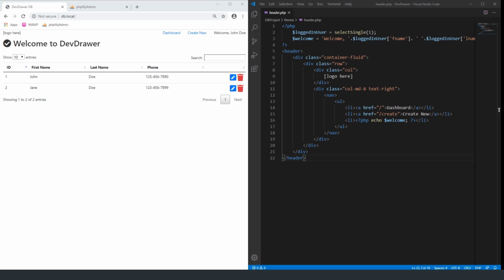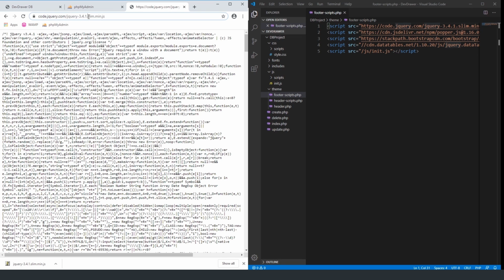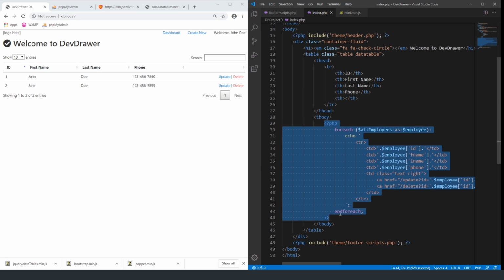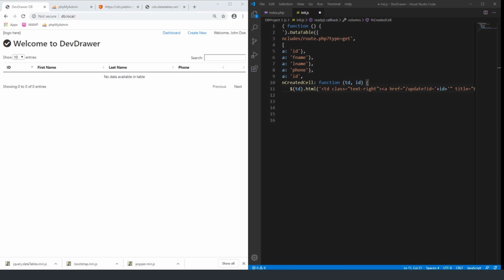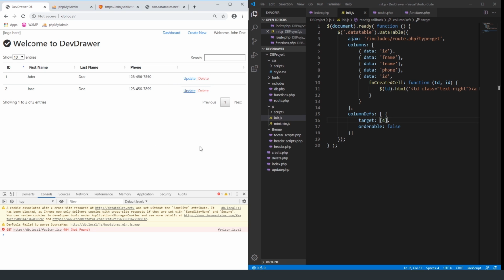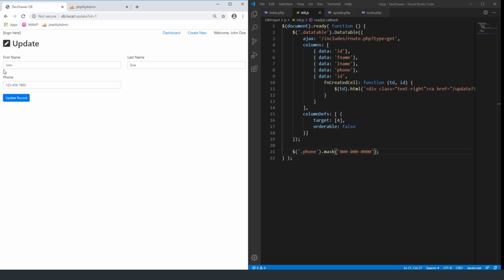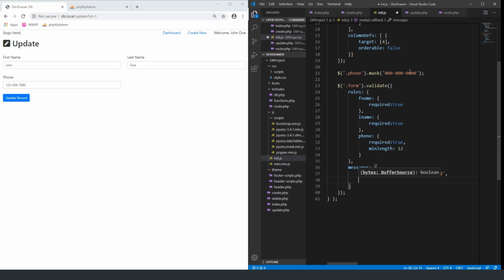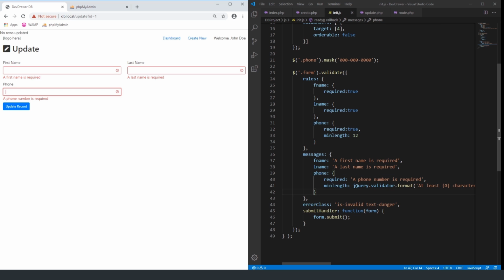PHP CRUD - AJAX and Form Validation, Part 3 - #3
First Part for Part Three. This is a two-part episode of the third installation of this series. In this part, we will use jQuery to populate our data with AJAX and will integrate jQuery Validation.

We will also take our 3rd party scripts and download, combine, minify, and optimize the workflow to make the CRUD application faster and more efficient.

This is part three (1/2) of our video series on PHP CRUD.

Download this project:
You can download the complete PHP CRUD application project using the following link. Please remember this was built as a tutorial and I do not warranty this project if you choose to use it on your own project. It was created for usage within this video series.